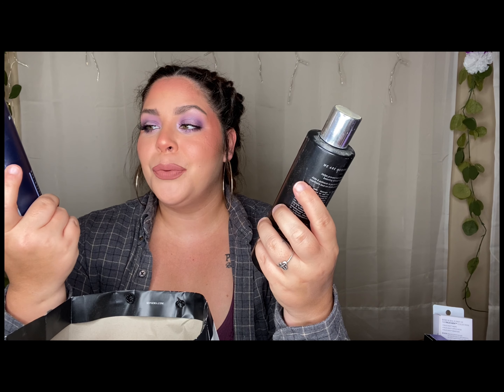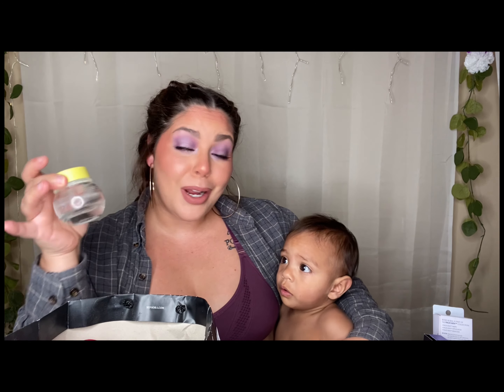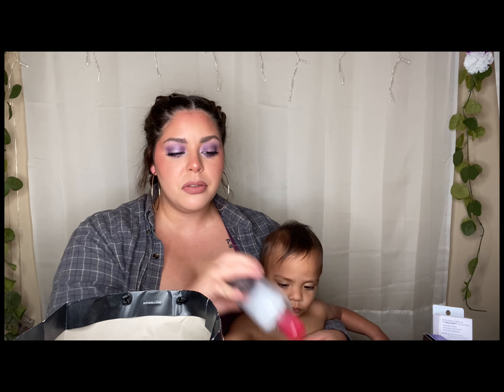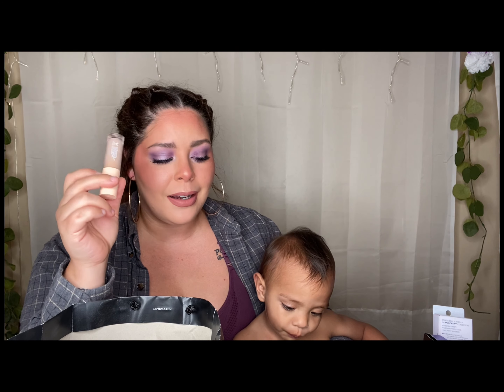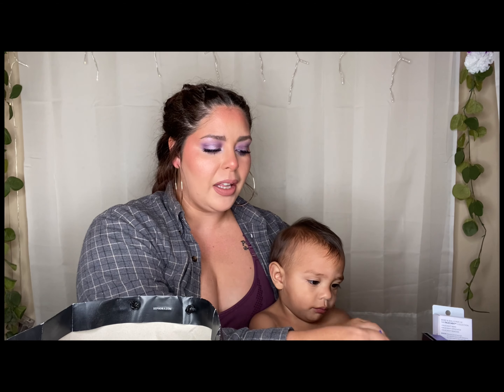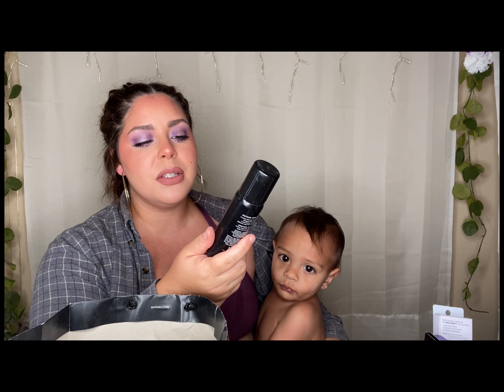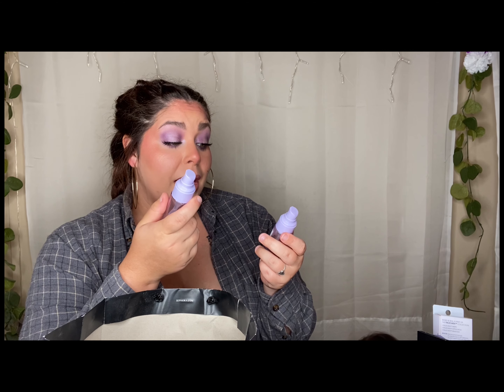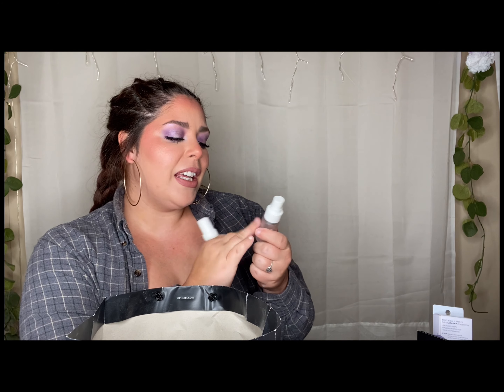Empties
Get cash back on groceries and house hold items